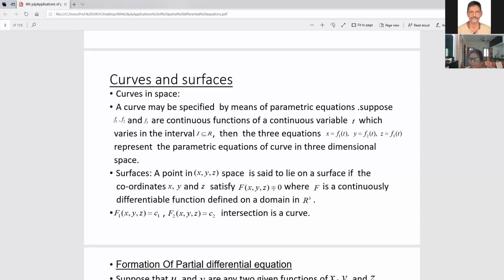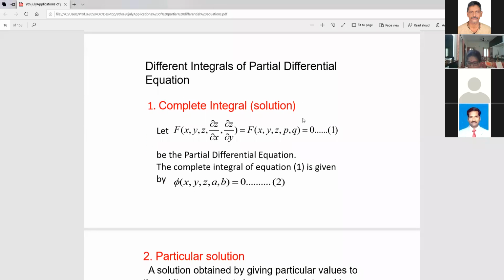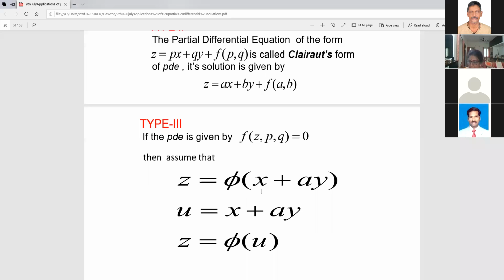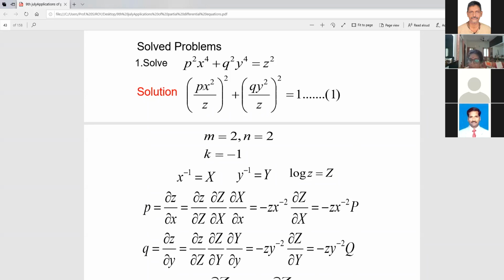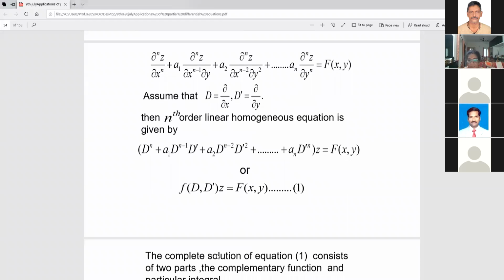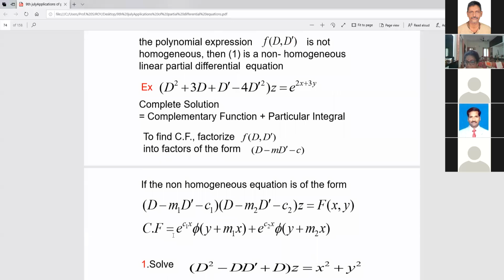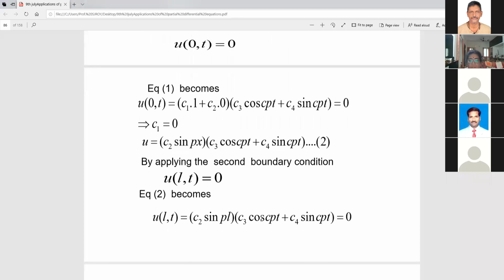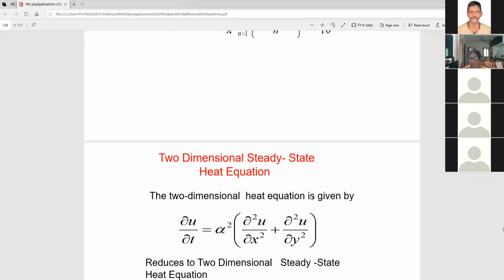Faculty Development Programme on Mathematics and It’s Applications in Science & Technology/DAY-04/1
Faculty Development Programme on
Mathematics and It’s Applications in Science & Technology
06th-16th  July 2020
 Organized by
Kattankulathur 603203
Program Coordinator:- Dr Bapuji Pullepu
Convenor:-Dr- Goindarajan/Prof & Head
Speaker  DATE TIME TOPIC
 Dr.S.V.Subhashini, Professor, Anna University
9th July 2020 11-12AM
Partial Differential Equations and It’s Applications